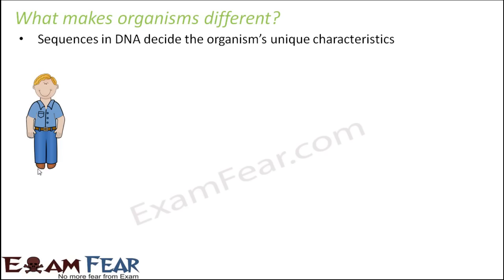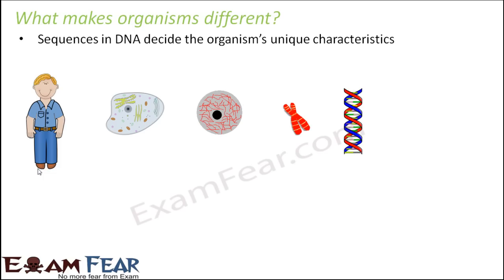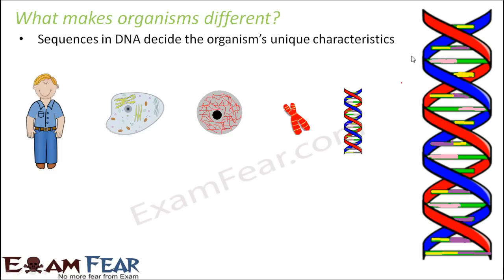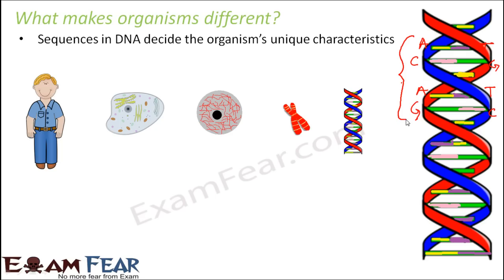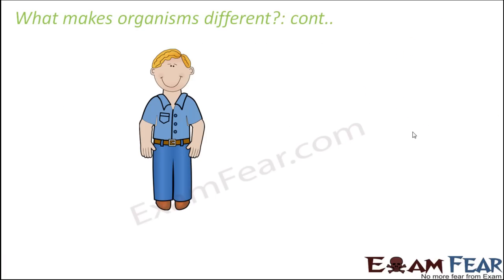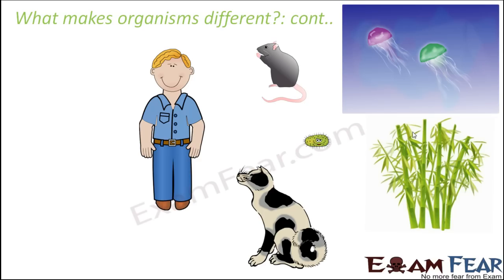Biology Biotechnology Principles part 3 (Why genetic Engineering?) class 12 XII